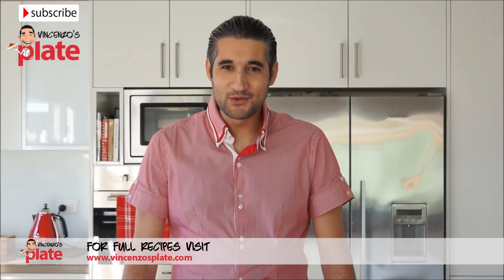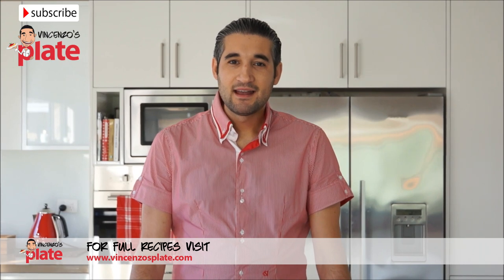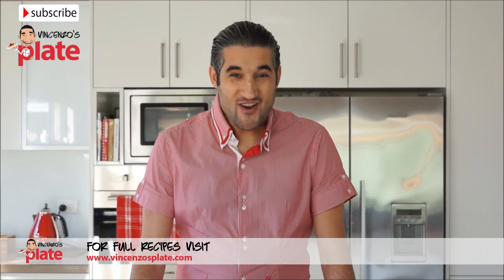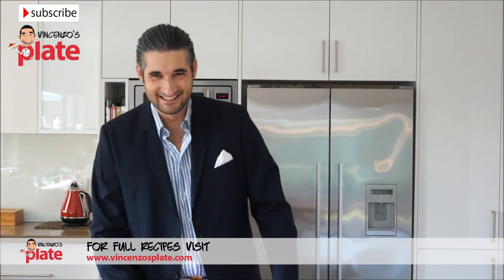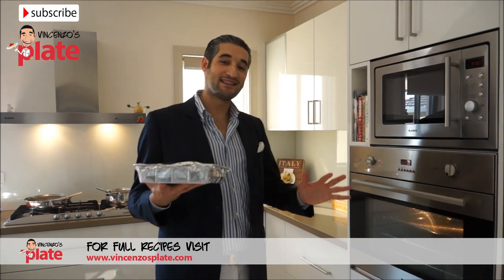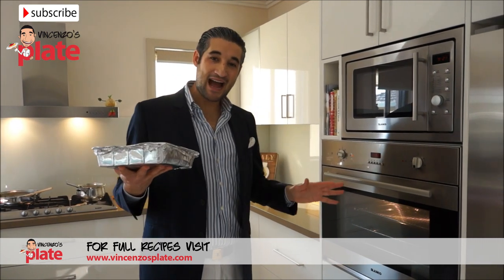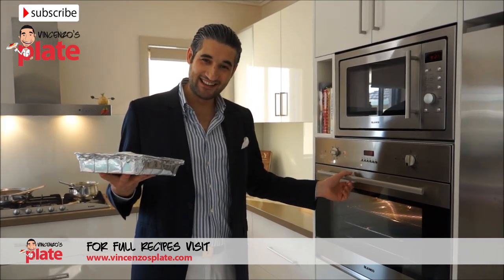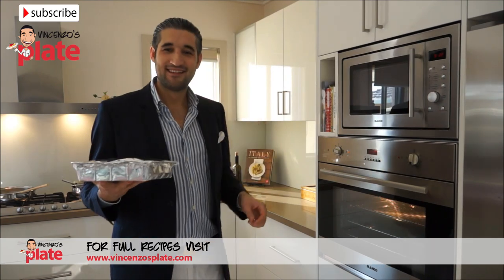Funny Cooking Show Bloopers | Vincenzo's Plate Bloopers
Funny cooking show bloopers
Let's make this video go viral!